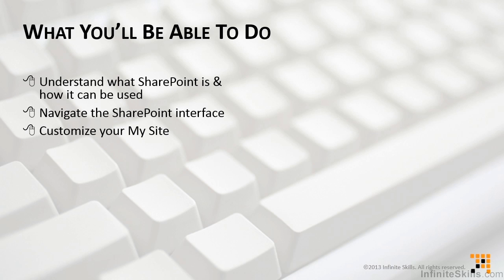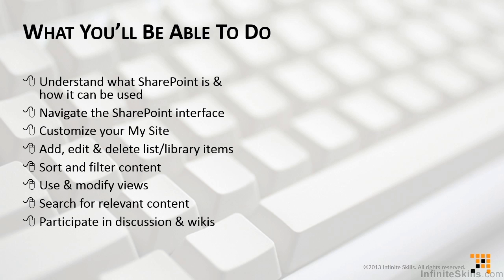1 SharePoint Introduction